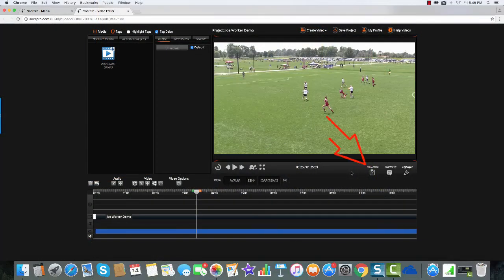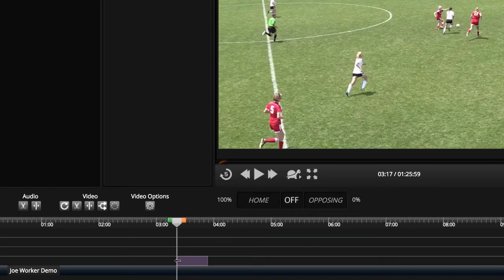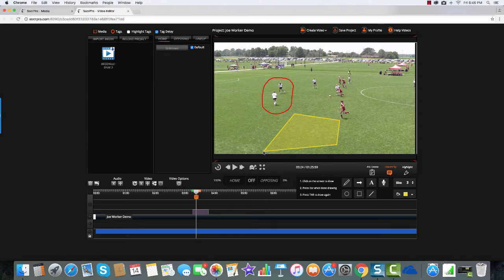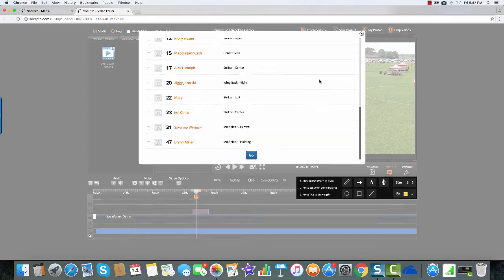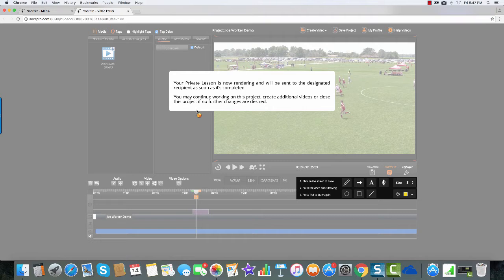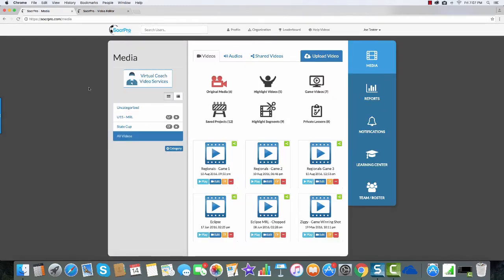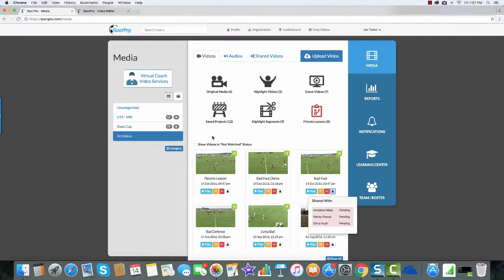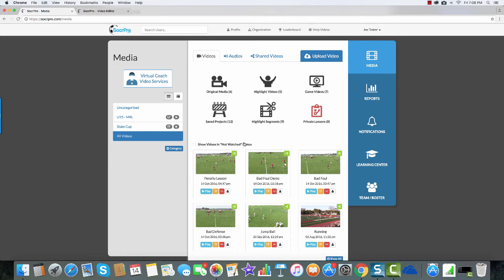Private Lessons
- Sometimes it's best to coach without the rest of the team listening... when that's the case, then a Private Lesson is the solution.